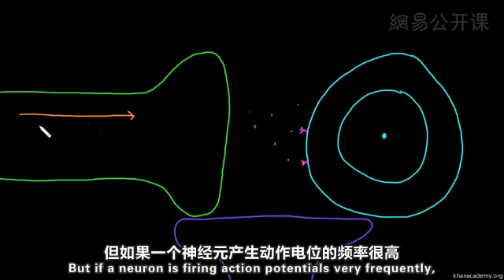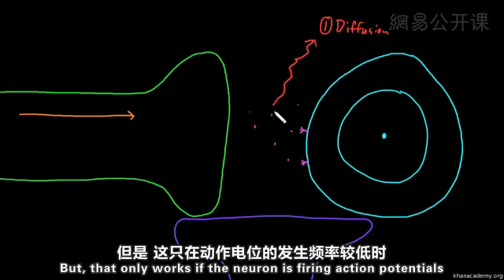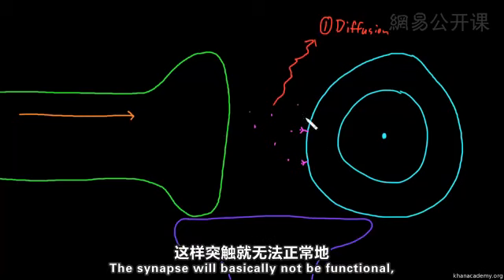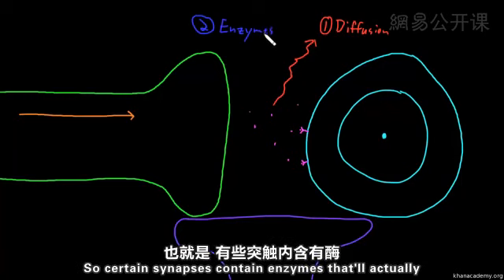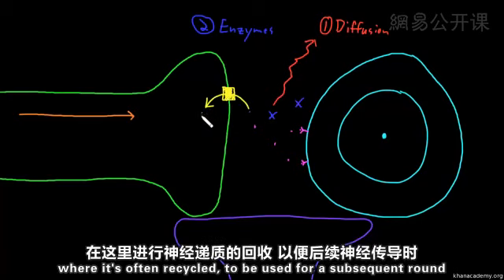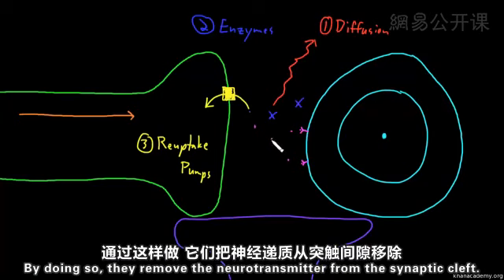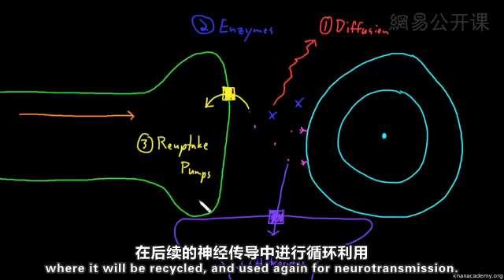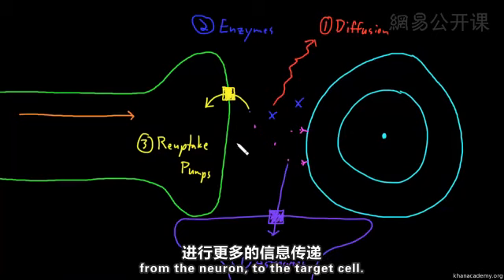0074 可汗学院公开课：MCAT考试 有机系统 神经递质的移除 网易公开课